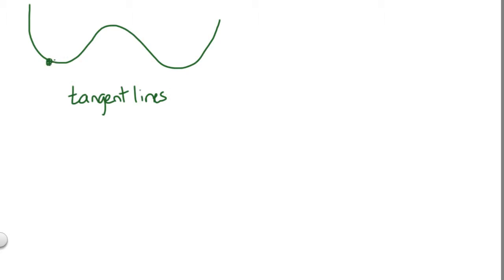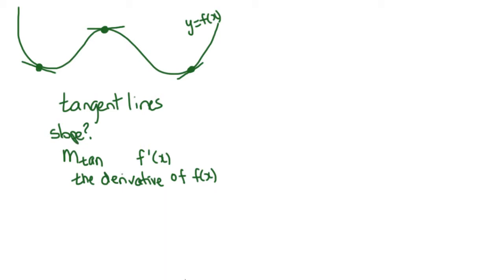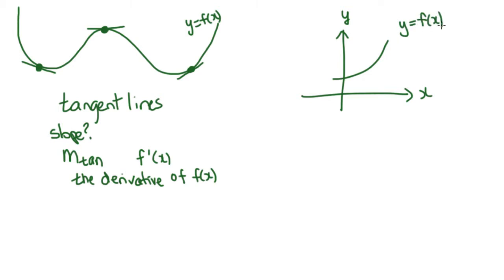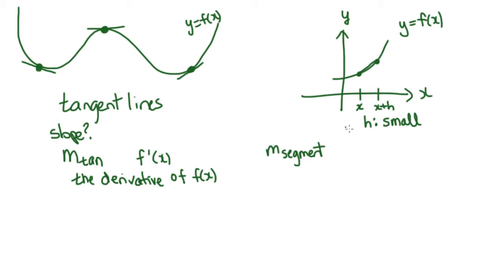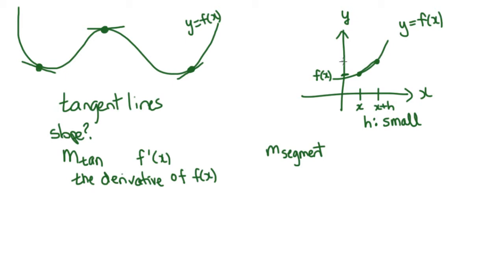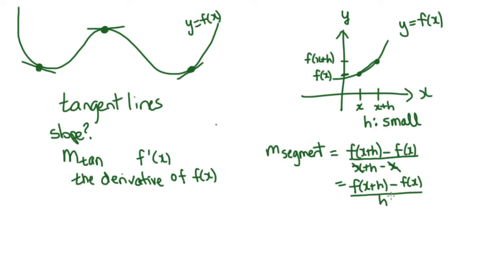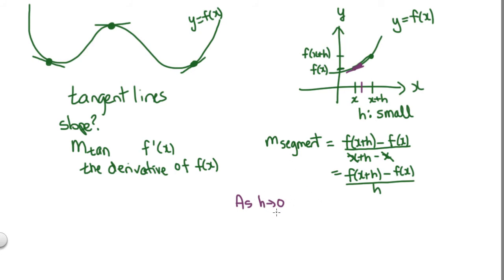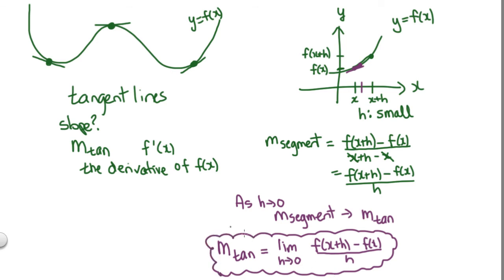Limit Definition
Calculus: explanation of the limit definition of the derivative.